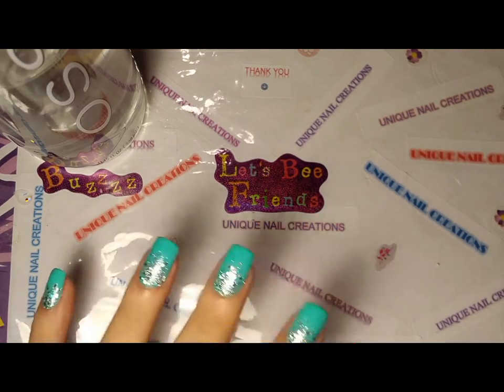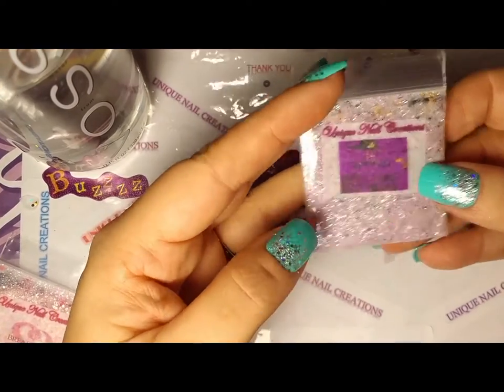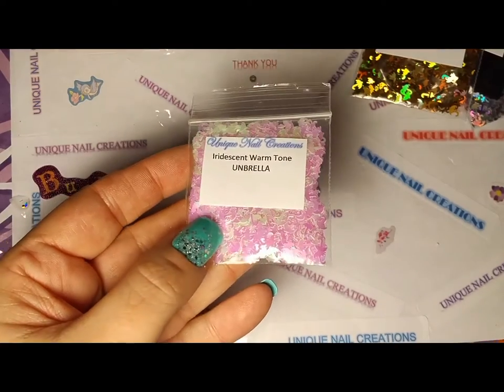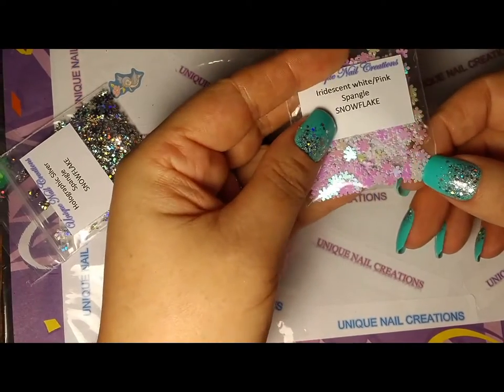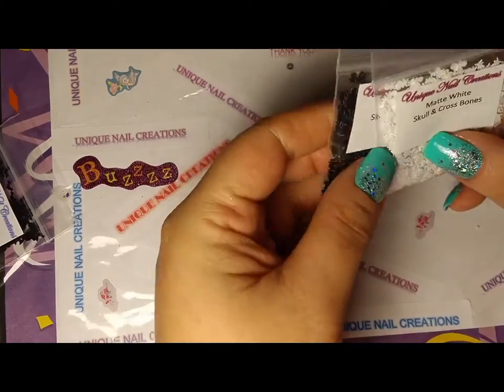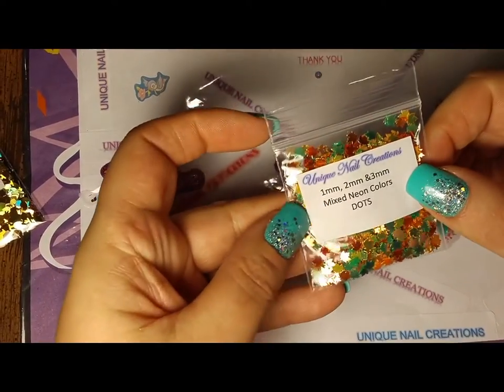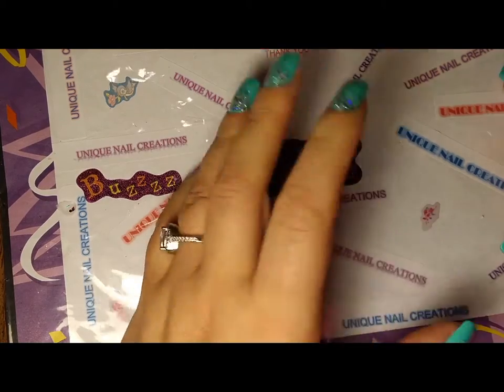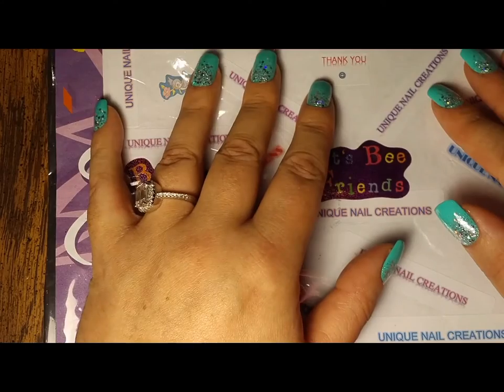New Additions To My Store ~ Unique Nail Creations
xoxo